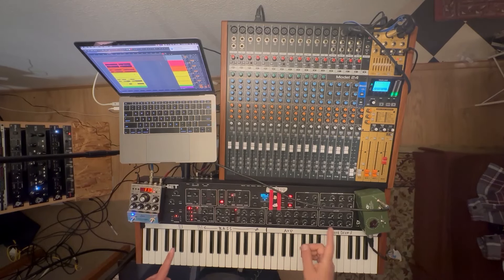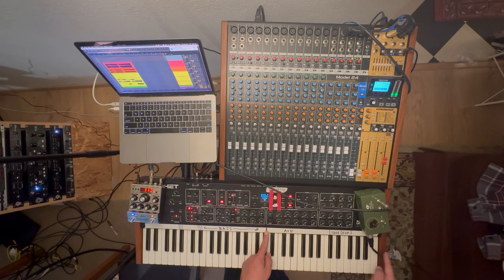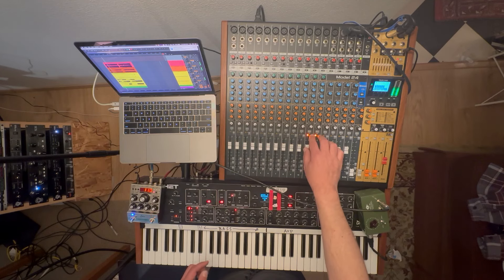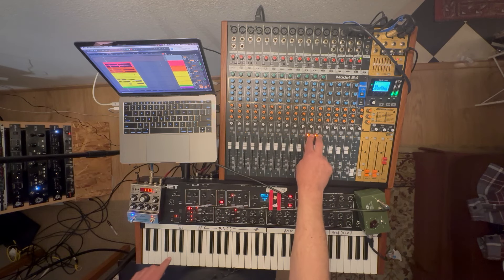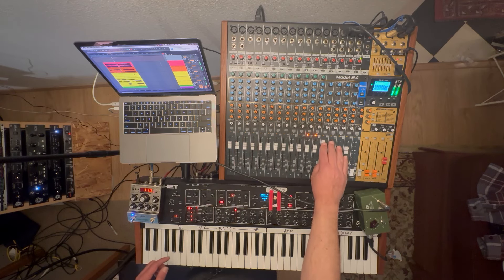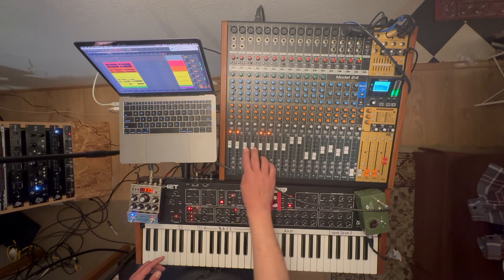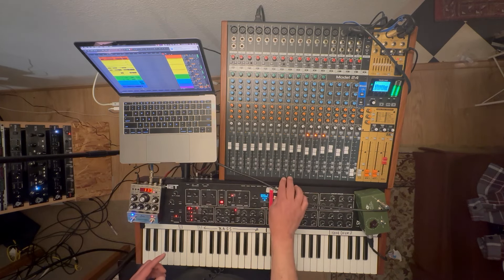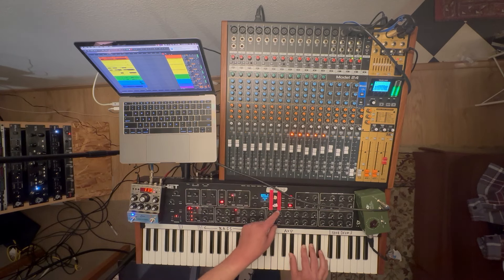Pedro the Lion - Modesto (Track Breakdown)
Here’s a run through of the song "Modesto" from our upcoming album 'Santa Cruz' where I isolate the different tracks (drums, synth bass, etc) and talk about certain aspects of making the song. I hope you have a really good day.  - Dave

"Modesto" taken from  @PedrotheLion's upcoming album 'Santa Cruz' - out June 7, 2024 via  @PolyvinylRecords + @bsmrocks.

Lyrics:
Modesto isn’t boring like you thought it would be
Modesto it’s not bologna like you thought it would be
Modesto isn’t lonely like you thought it would be

At first I got a vacuum cleaner salesman job
For men I later recognized in Glengarry Glen Ross
I only sold one
She couldn’t afford it
She wrote out the check
And burst out sobbing

After work I hung out with my new church friends and traded stories
We decided I should quit and then we laughed and carried on til morning
Next day I got a part-time job at the local guitar store

I heard the perfect song at work today
Having asked if there were bands to see and spots to play
Jim said hell yeah then he handed me a tape

What I heard in my walkman headphones
Pacing by the speakers and PAs
Was a beautiful hilarious tragic mess
That sent tears streaming down my face
Grabbed me by the lapels, stood me up, and put a 4-track in my hand and told me son
Make all the messes you can manage to make

And move back to Seattle
Be the drummer in a band
There’s a girl from there that fridays on my lunch break
I write letters to
And I think she likes me too
And I'm gonna find out
I'm gonna go to bible college on my cousin’s dime
In my volvo wagon
Speeding up I-5